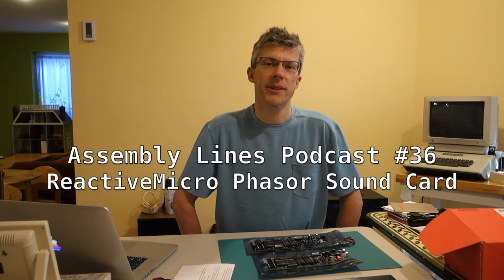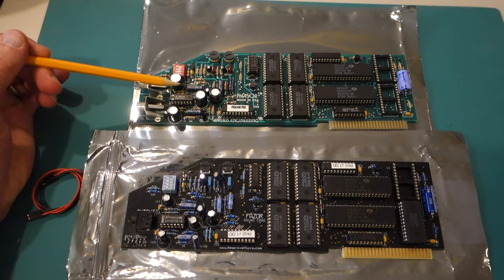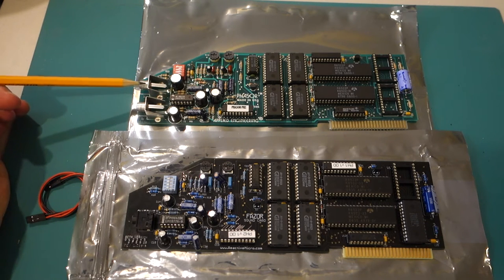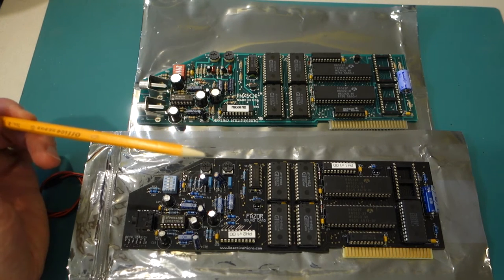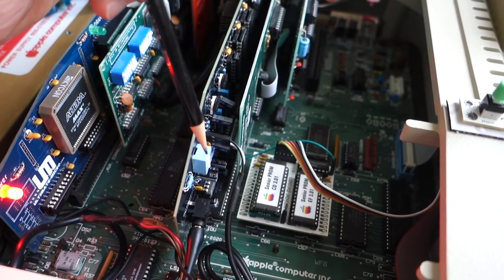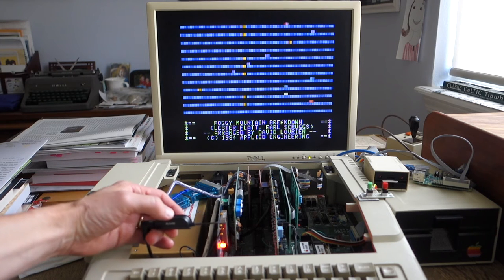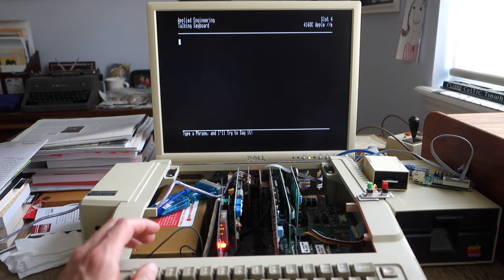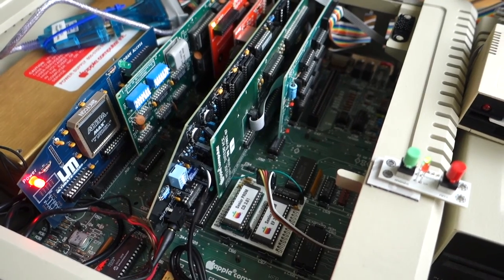Assembly Lines #36: ReactiveMicro Phasor Sound Card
I do a review of ReactiveMicro's clone of the Phasor sound card.

Full disclosure: I received a temporary loan of the Phasor and Fazor cards for this review. You can download the Phasor manual at: